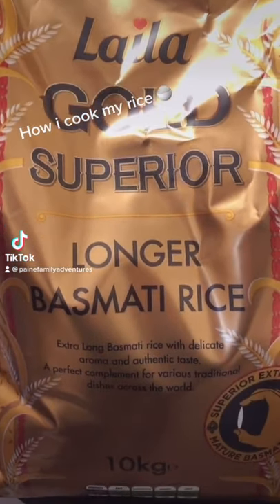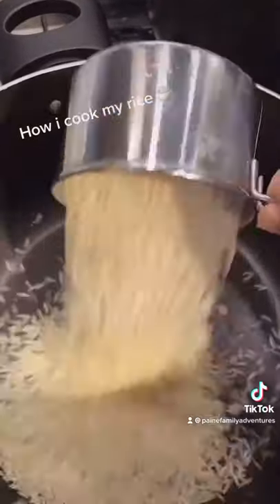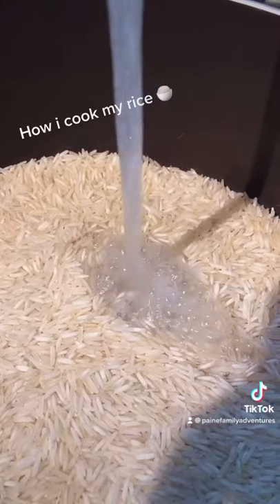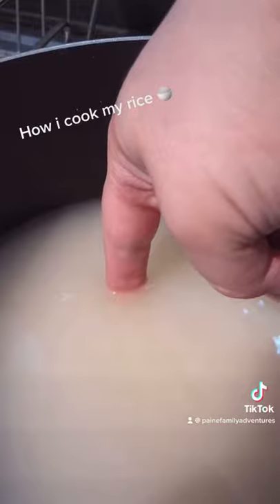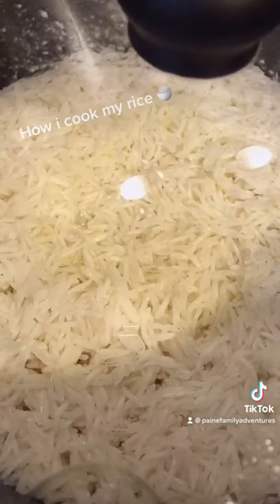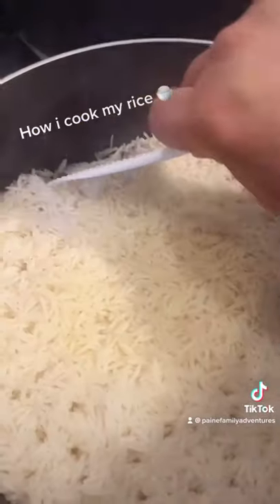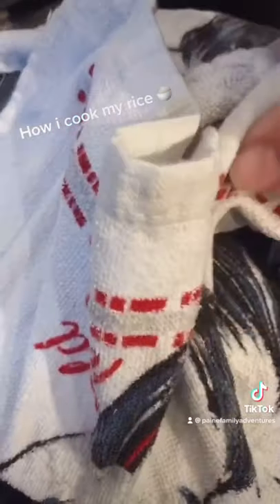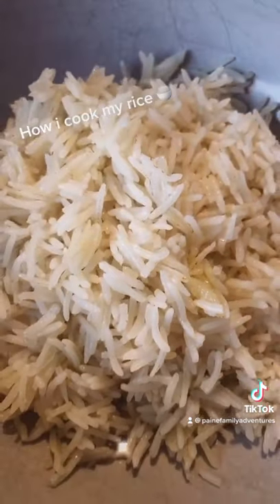Cooking Rice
I’ve had a lot of people recently asking how I cook my rice. Are used to really struggle always burning my rice and ruining my pants. Thankfully my very kind mother-in-law helped me on her way of cooking rice.